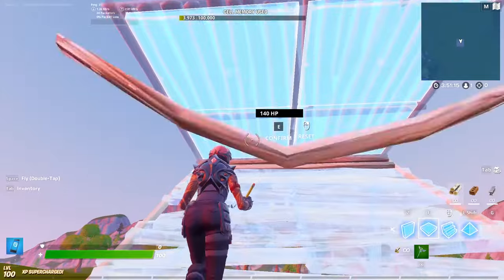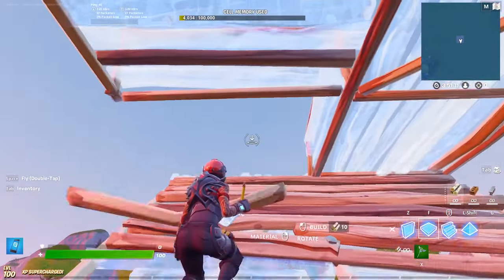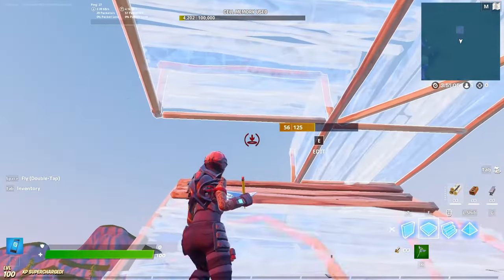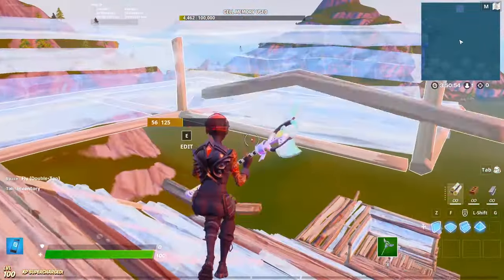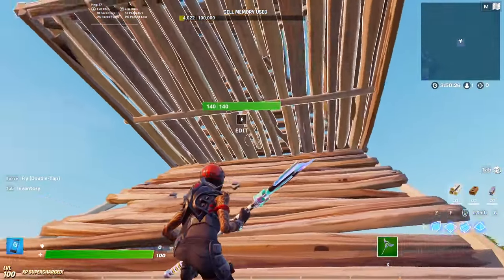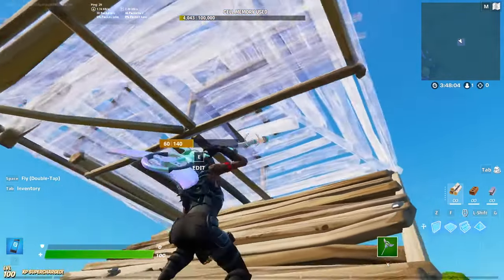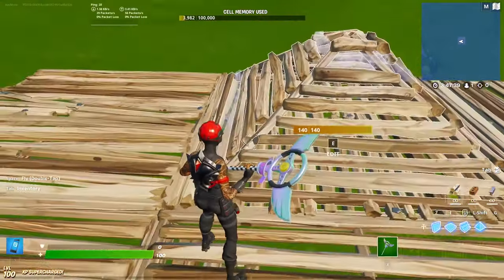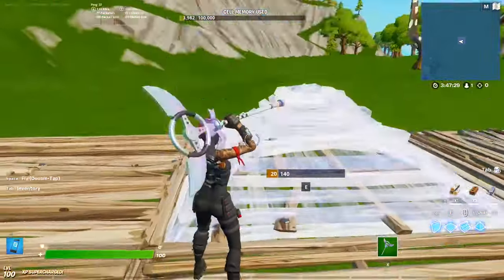How to double edit in Fortnite. (Step by step)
In this video I show you how to double edit with step by step guide for absolute beginners.